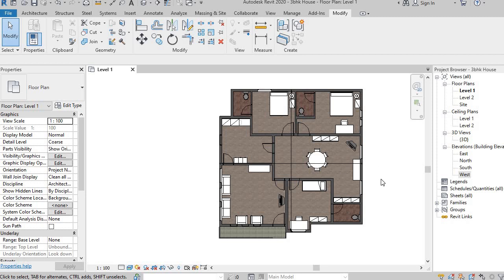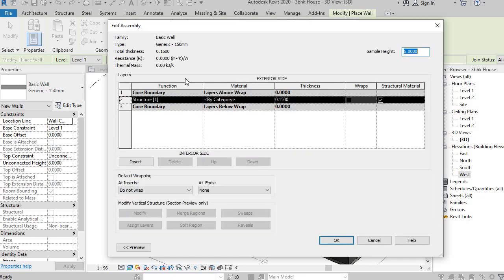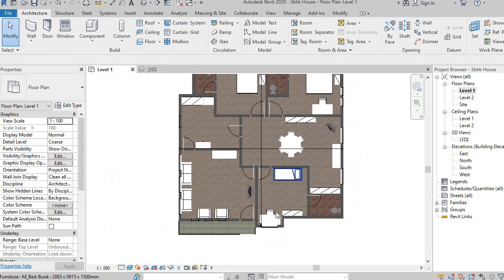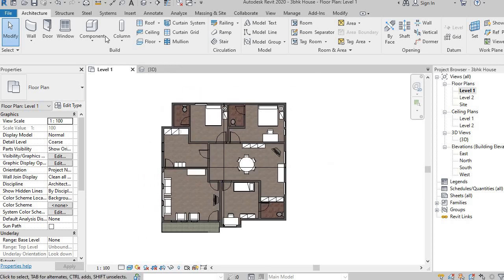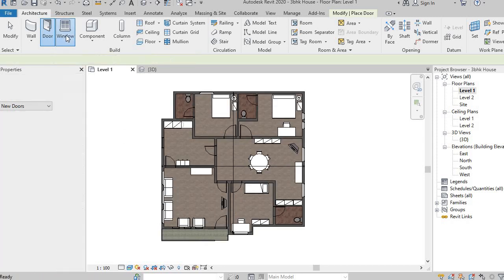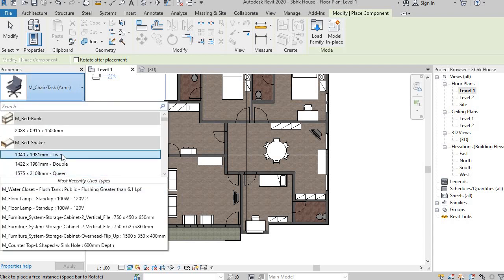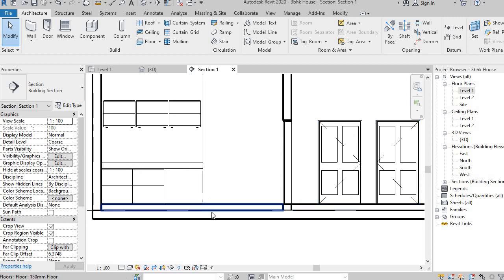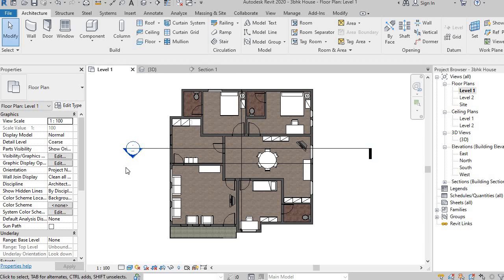Design Development Phase on Revit for CIVIL ENGINEERS !